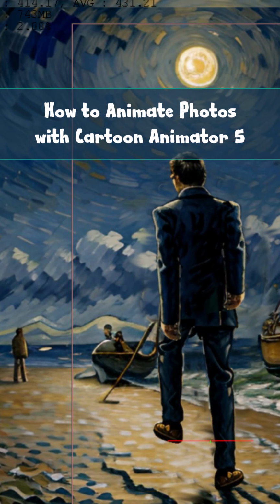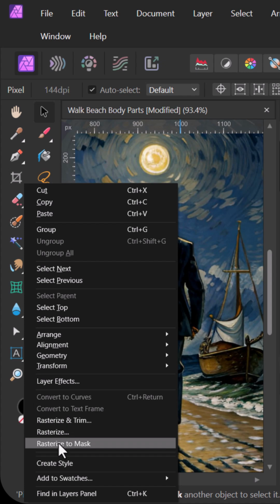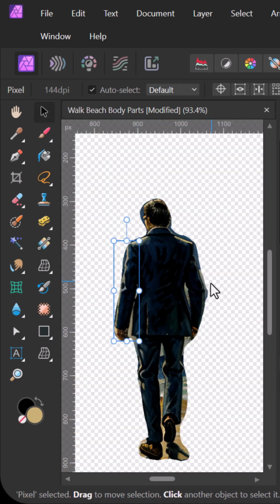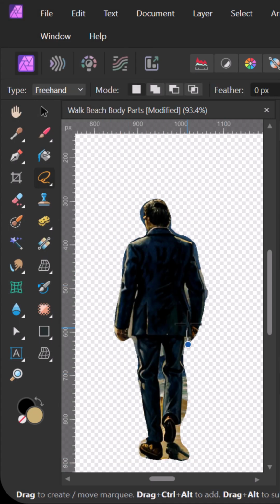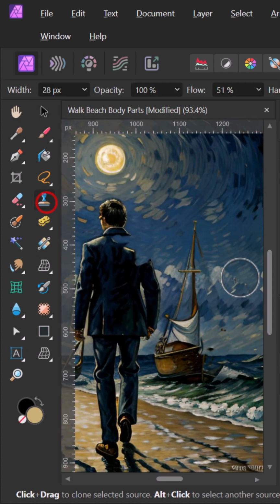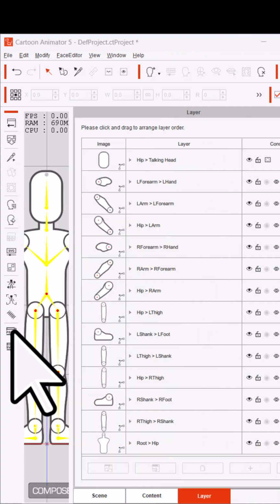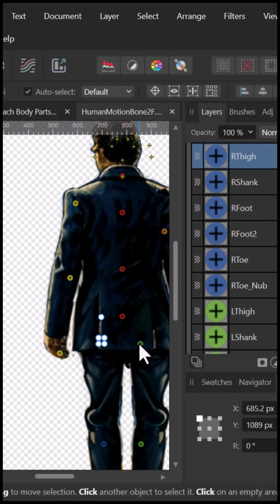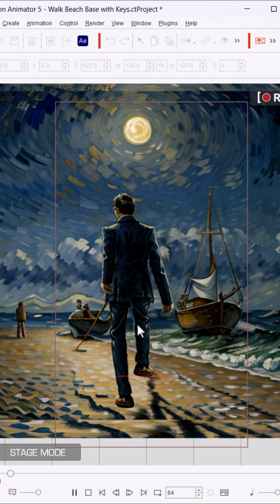How to Animate Photos with Cartoon Animator 5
A quick tutorial on how to create a character and prop animation from a photo or image. This tutorial uses Cartoon Animator 5 for the animation, but most of the work is done it the image editor... Affinity Photo. Other image editing software are also compatible with CTA5. NOTE: A more detailed version was uploaded today (6/9/2025).